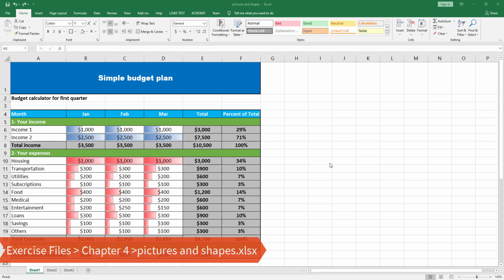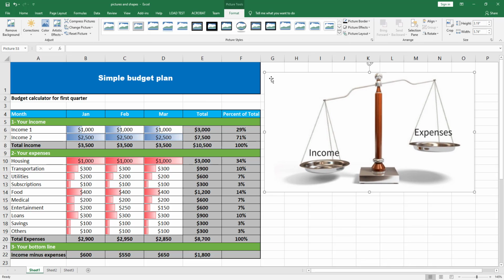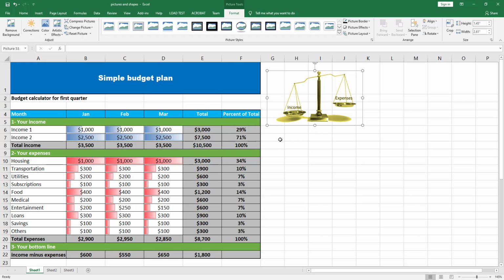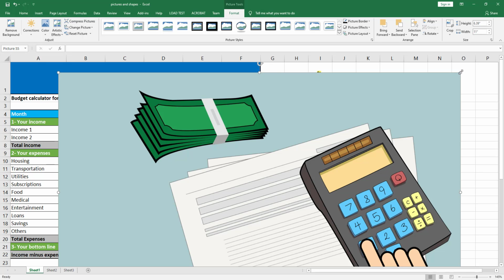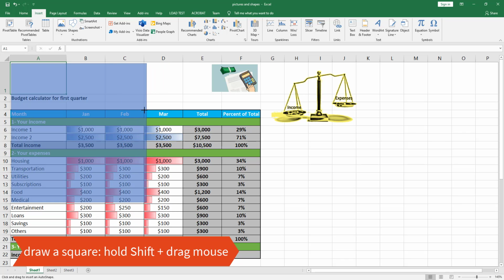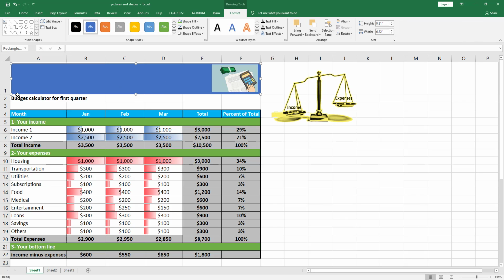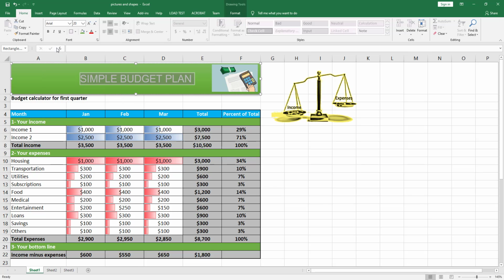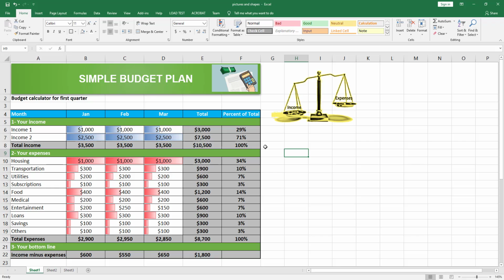Microsoft Excel: 4-6 How to Add Pictures and Shapes in Excel | Dr. Samer Ali